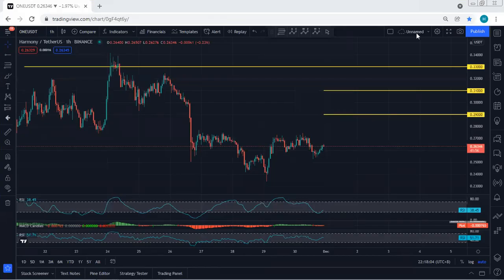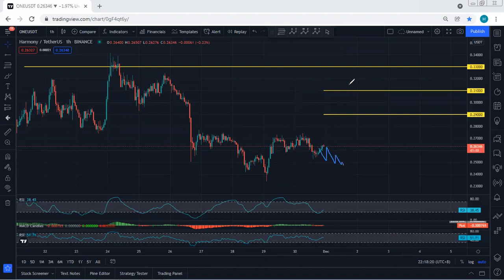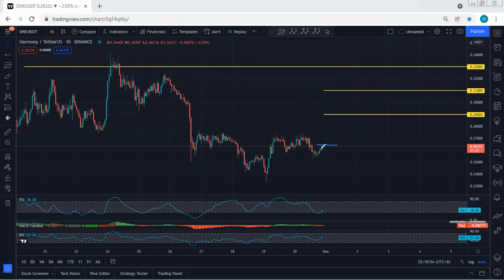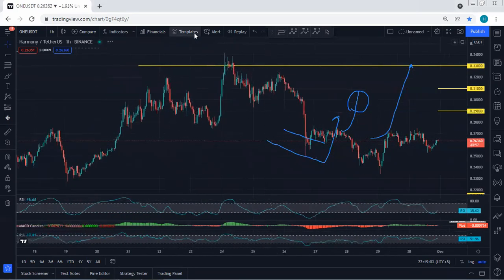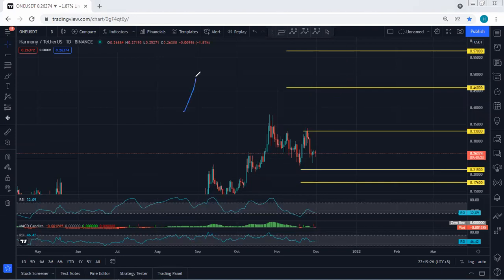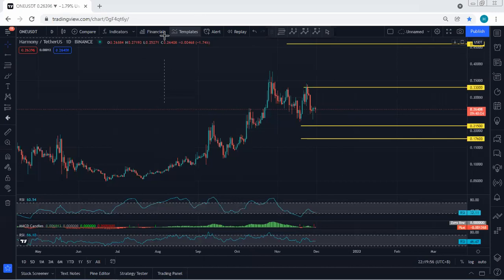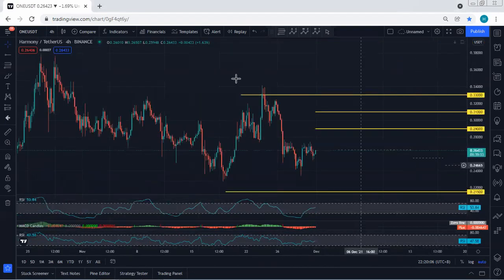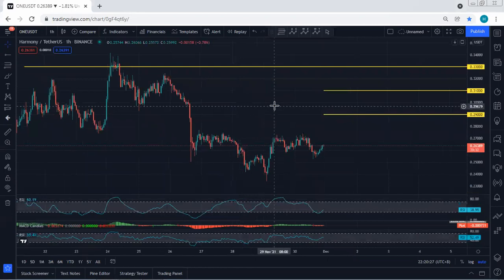Harmony - ONE Technical Analysis for November 30, 2021 - Harmony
TEMJTWcKyCmaJ61mdxLW1myo1A6PTnPNDV